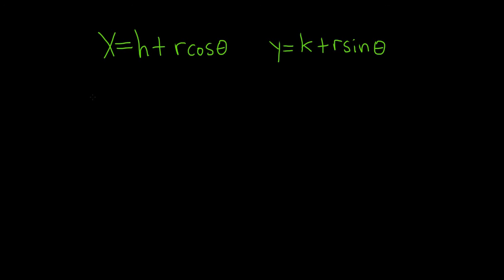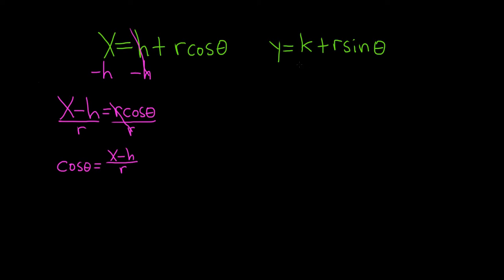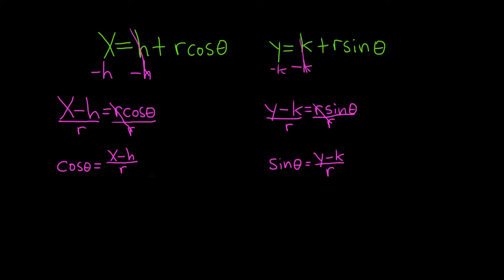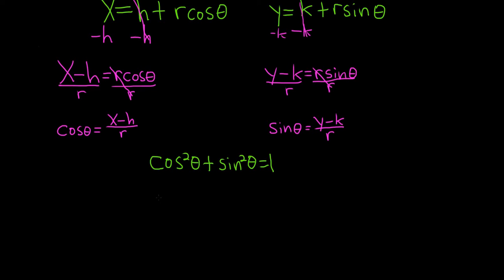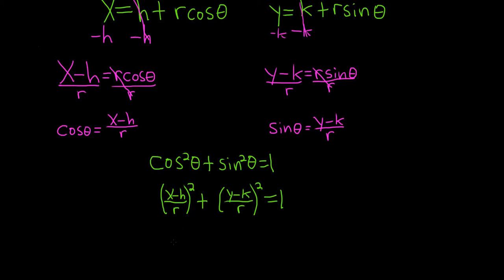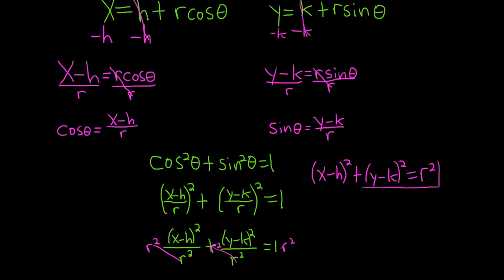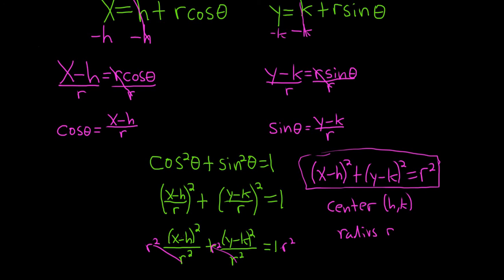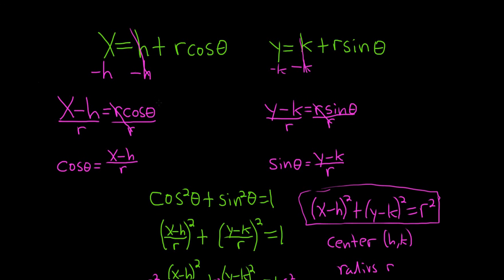Write the Parametric Equations of a Circle in Rectangular Form